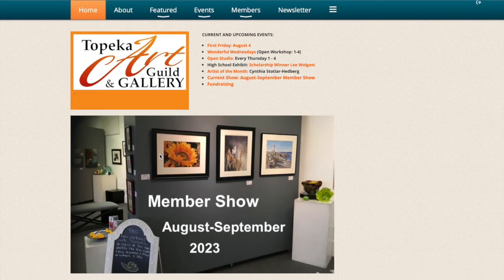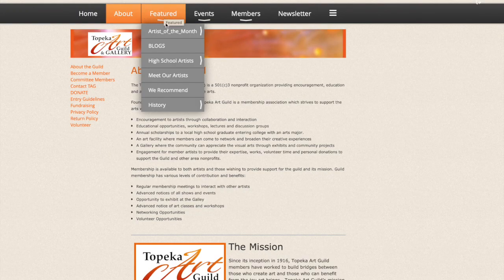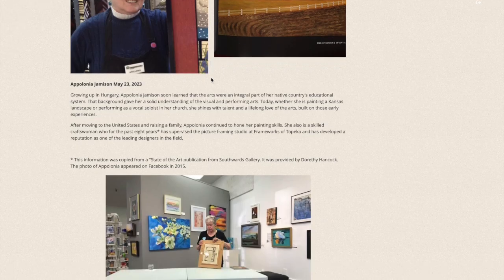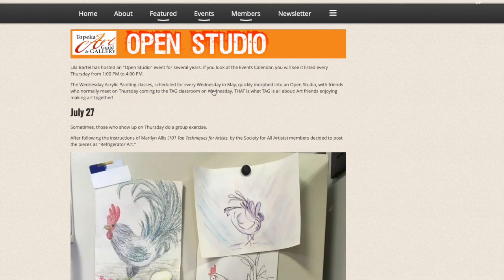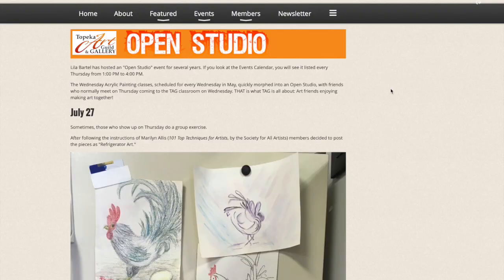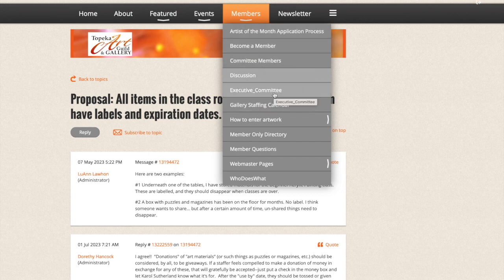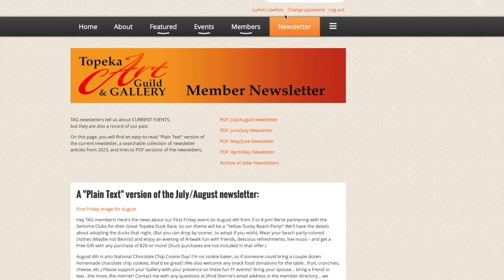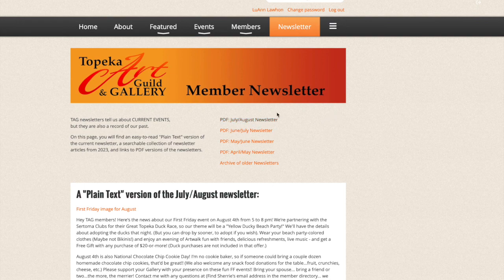Topeka Art Guild: Web Site Tour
Take a look at all the new features for 2023!